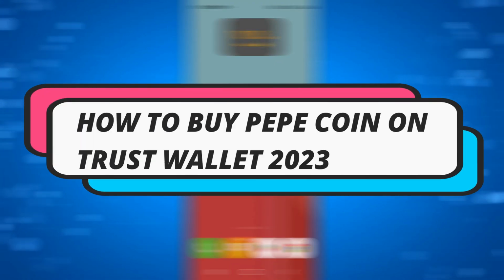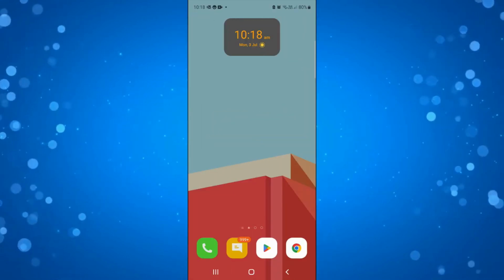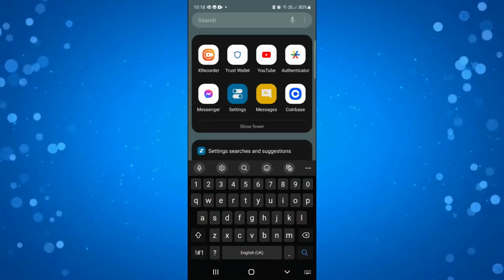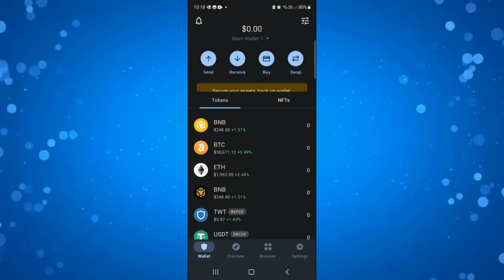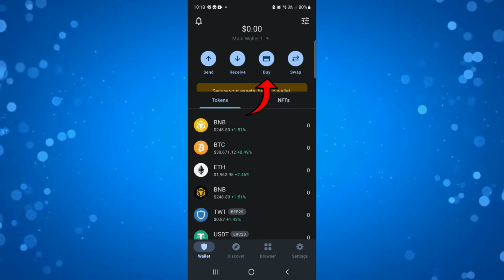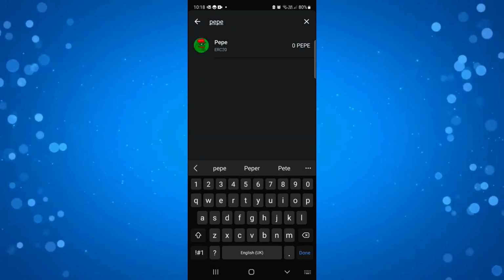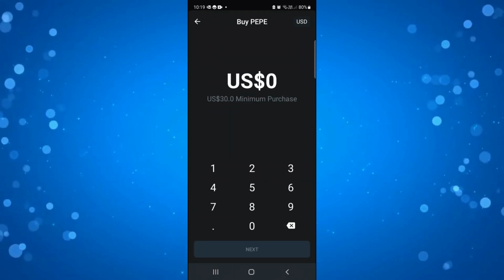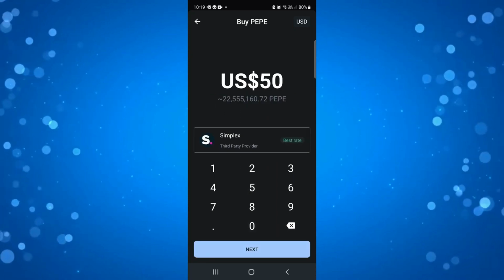How To Buy PEPE Coin On Trust Wallet 2024